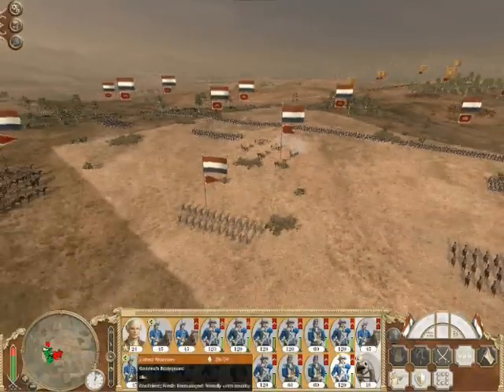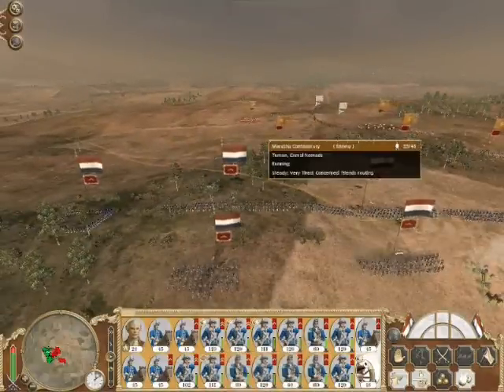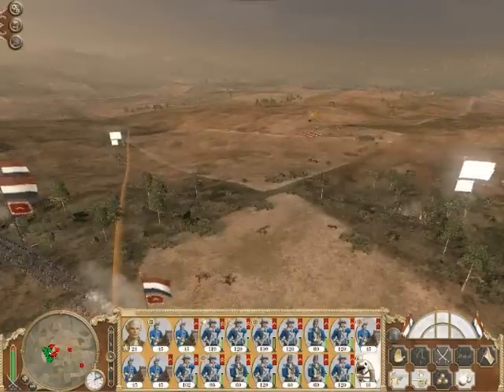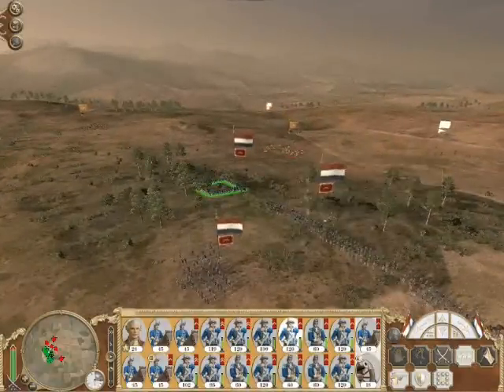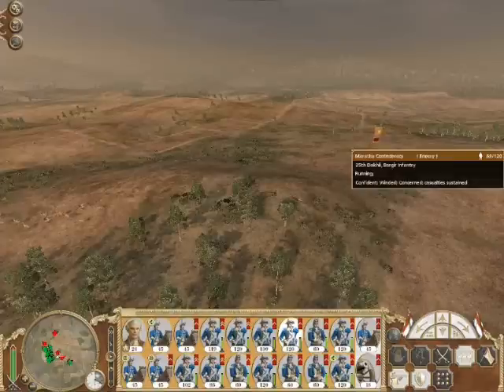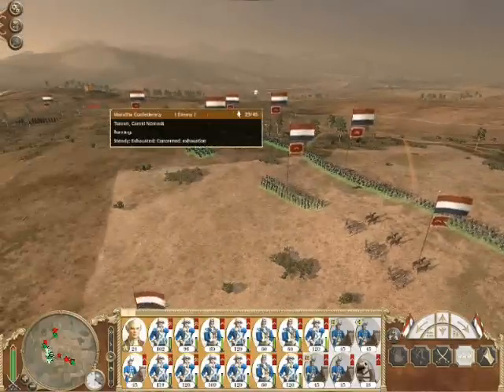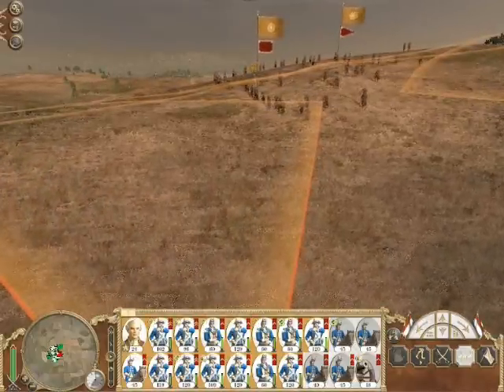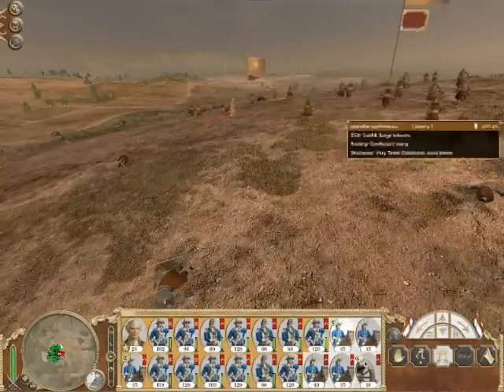Empire Total War United Provinces (122)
Second part of the battle with the Marathas